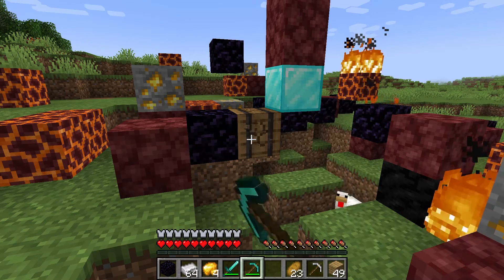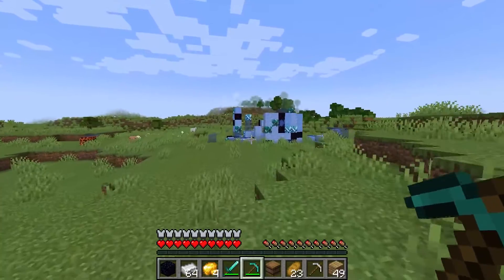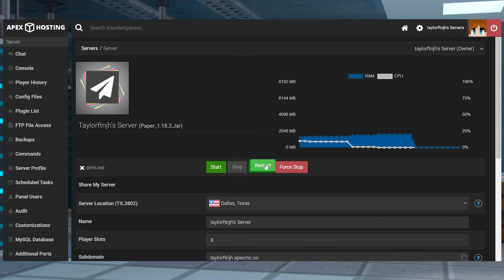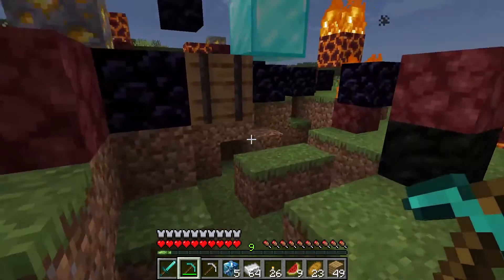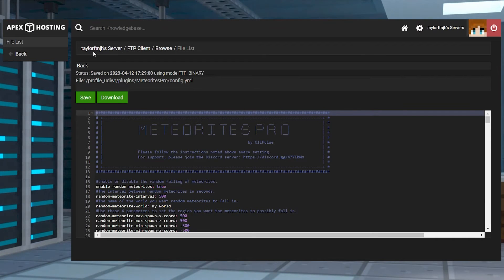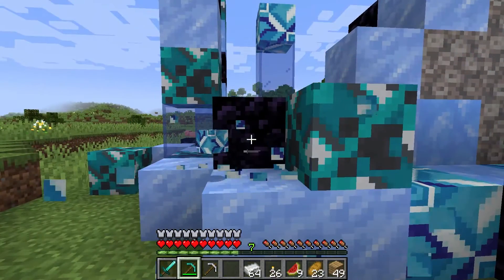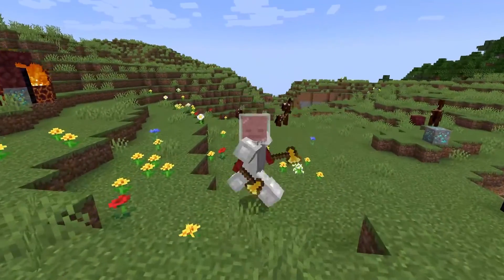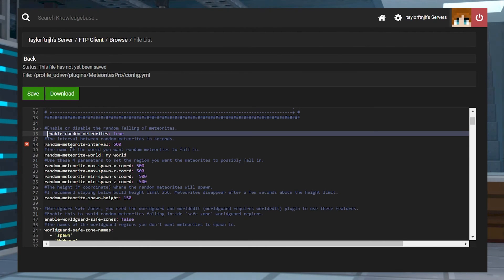How to Install and Use the MeteoritesPro Minecraft Plugin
Learn How to Install and Use the MeteoritesPro Minecraft Plugin With Apex Hosting
24/7 Uptime, DDoS Protection, Live Support, Easy to Use Panel

USEFUL LINKS

Add more to your Minecraft world with the MeteoritesPro plugin, allowing players to randomly encounter meteors that carry valuable loot. This comes in handy if there aren’t enough structures or areas of interest on your server, as many users raid them. Always have something in store for your playerbase with this plugin, which is completely customizable too. We’ve created this Apex Hosting video to showcase MeteoritesPro and how to install it.

TIMESTAMPS
0:00 START
0:54 INSTALLATION
1:35 GETTING STARTED
2:15 CONFIGURATION
2:52 COMMANDS
3:12 LOOT AND ENEMIES
4:23 COMMON ISSUES
5:00 CONCLUSION